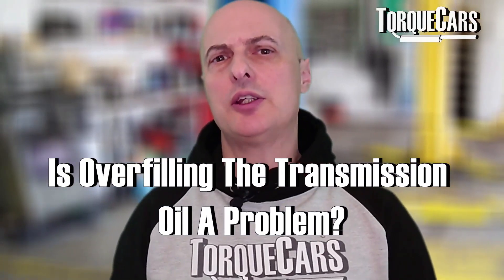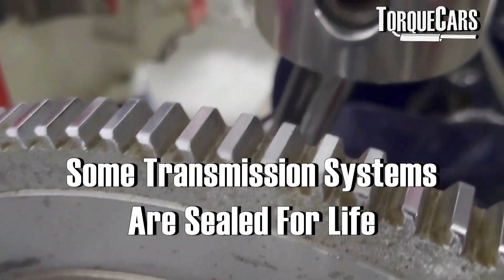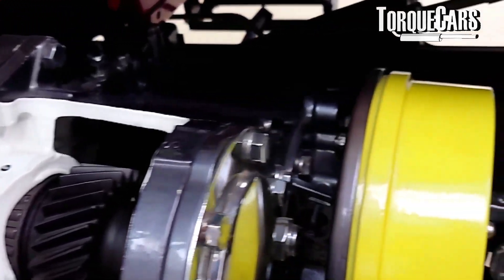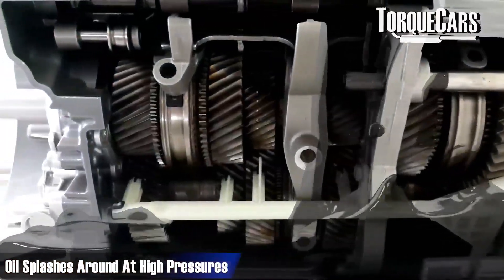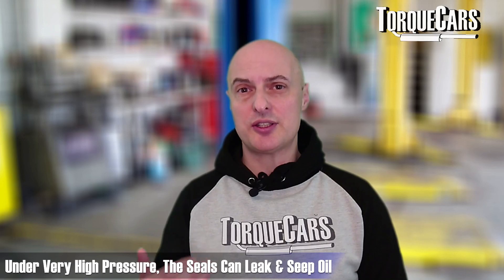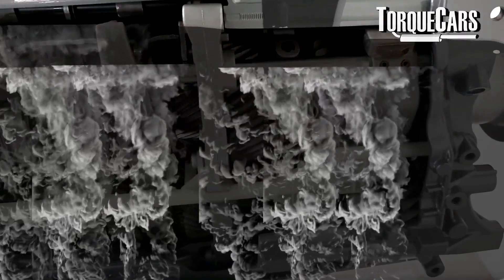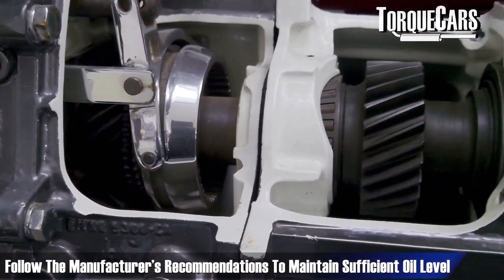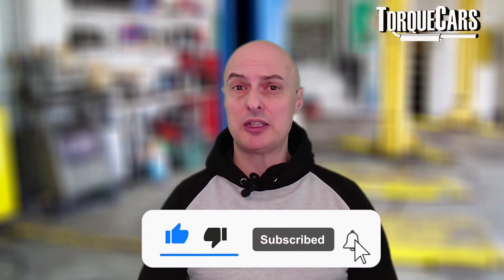What Happens With Too Much Transmission Oil? [Tips]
What happens when you have too much transmission fluid and add too much oil? Let's explore the problems that can arise from this common automotive issue.

In a vehicle's transmission system, the transmission fluid or oil serves a crucial role in lubricating and cooling various components. However, an excessive amount of transmission oil can lead to several problems.

One issue that can occur is cavitation. Cavitation happens when there is an excessive amount of oil in the transmission, causing the fluid to froth or foam. This frothy oil fails to provide proper lubrication, leading to increased wear and tear on the transmission components.

As the frothy oil passes through the system, it creates tiny air pockets that collapse with force, generating shock waves. These shock waves further damage the internal components of the transmission, such as gears, bearings, and seals.

When the transmission is overfilled, the excess oil can cause abnormally high pressure within the system. High oil pressure puts strain on the seals, gaskets, and other vulnerable parts, potentially leading to leaks or even catastrophic failure

Incorrect gear changes are also a common symptom of excessive transmission oil.

Too much oil can interfere with the operation of the transmission's hydraulic system, which controls gear shifting. As a result, you may experience rough or delayed gear changes, causing jerking motions and potentially damaging the gears themselves.

Another problem associated with too much transmission oil is abnormal oil pressure.

One more problem that arises from too much transmission oil is a loss of power.

The excessive oil can create resistance within the system, making it harder for power to transfer efficiently from the engine to the wheels. This results in reduced acceleration, sluggish performance, and a decrease in overall power output.

Are you experiencing issues with your vehicle's transmission? In this informative video, we delve into the problems that arise from having too much transmission oil. Learn about the detrimental effects of excessive oil on your transmission system, including cavitation, abnormal oil pressures, faulty gear changes, and a noticeable loss of power.

To avoid these issues, it's important to maintain the proper transmission oil level according to the manufacturer's recommendations. If you suspect overfilling, it's best to consult a qualified technician who can perform the necessary checks and adjustments.

Our video will help you understand the potential risks and consequences of overfilling your transmission. Don't let these problems go unnoticed—watch now and discover how to maintain the proper transmission oil level for optimal performance and longevity.

Transmission oil problems
Excessive transmission oil
Too much transmission fluid does what damage?
Effects of overfilled transmission oil
Cavitation in transmission
Abnormal oil pressures
Faulty gear changes
Loss of power in transmission
Maintaining proper transmission oil level
Transmission maintenance tips